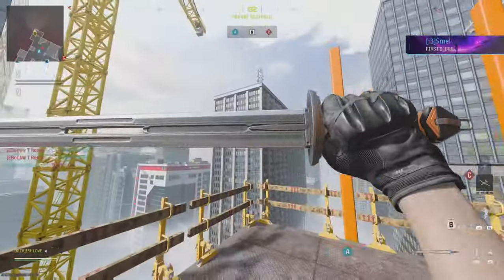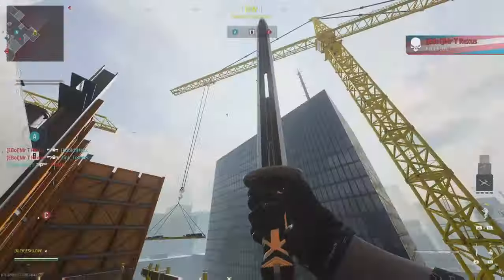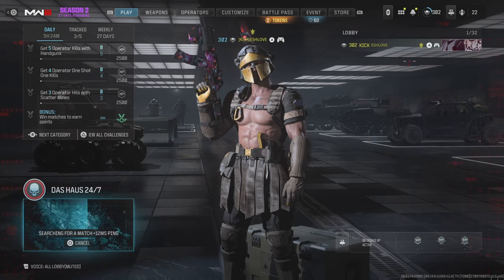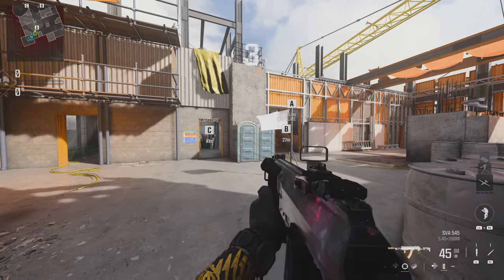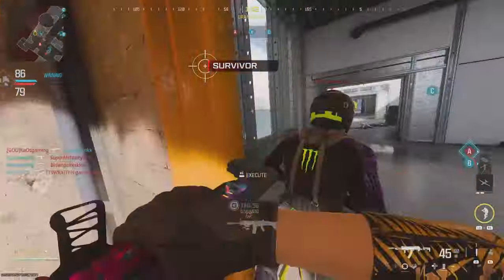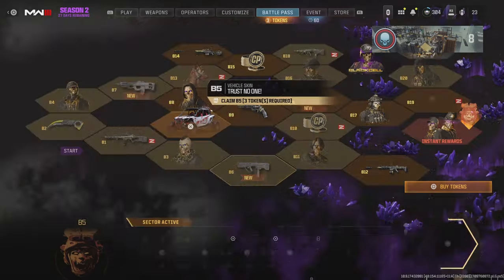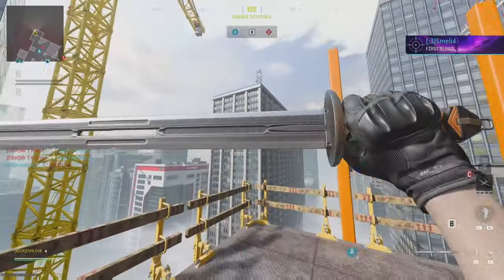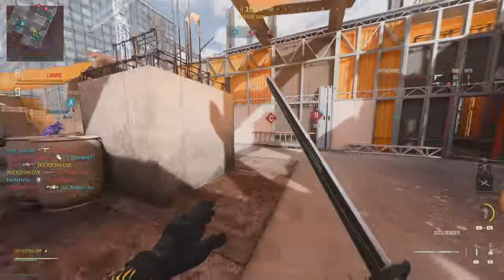HOW TO UNLOCK THE “SOULRENDER” MELEE ON MW3 “GET 10 OPERATOR OR SPECIAL ZOMBIE CROUCHED MELEE KILL”